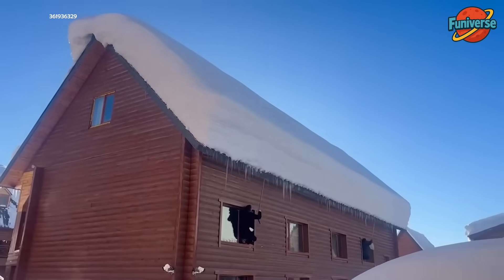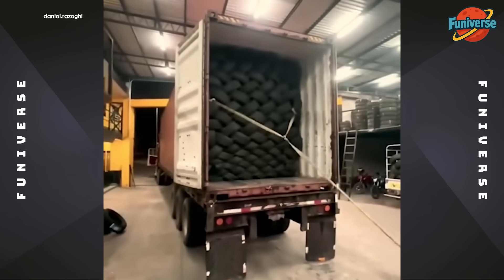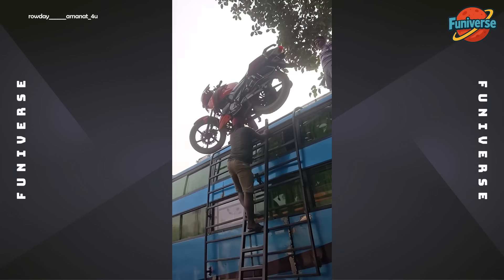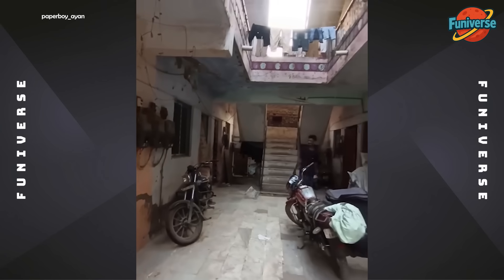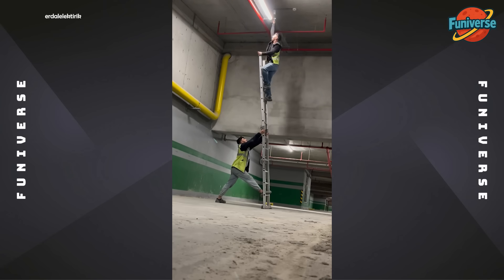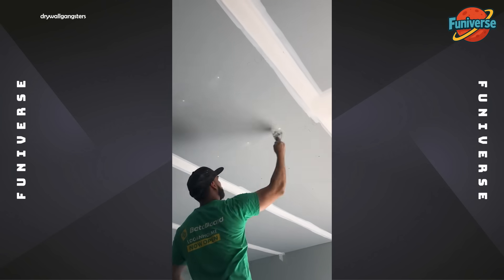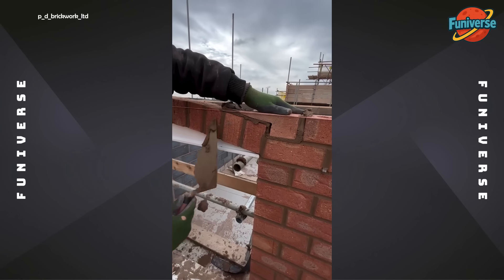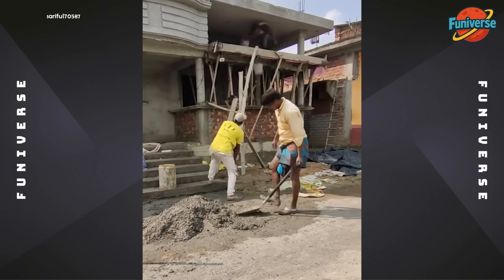Engineer | Work Smart And Hard Part 25